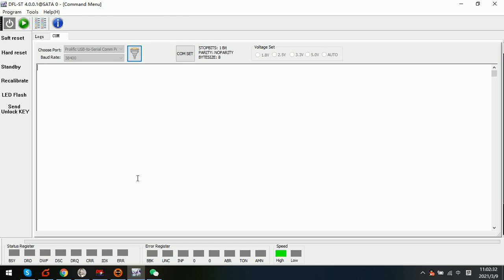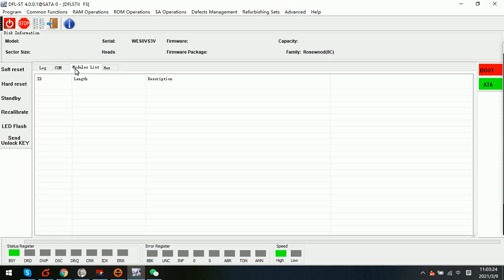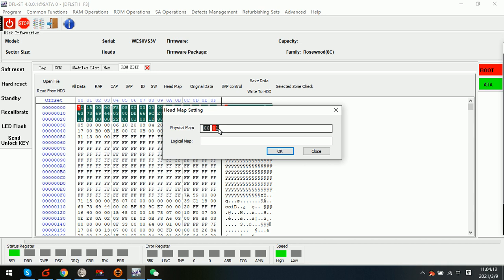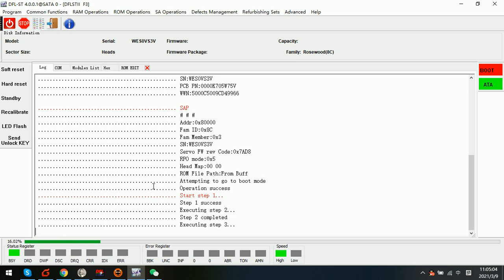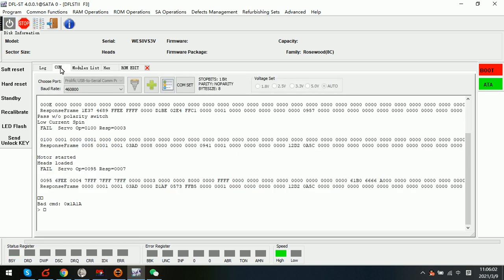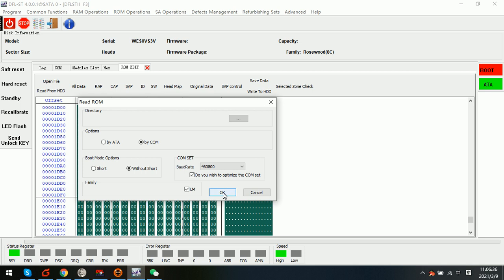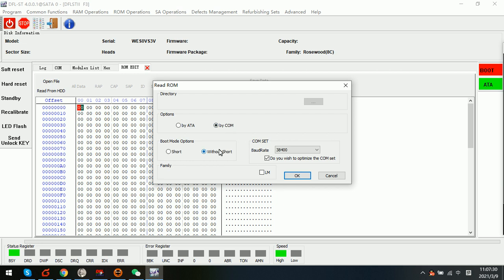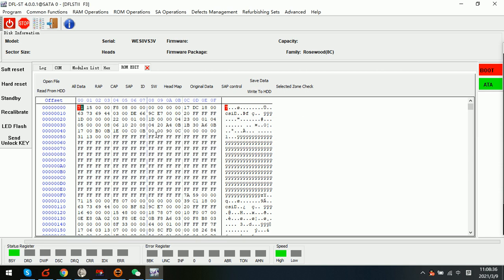Seagate Rosewood HDD Head Map Editing in ROM by DFL Seagate HDD Repair Tool